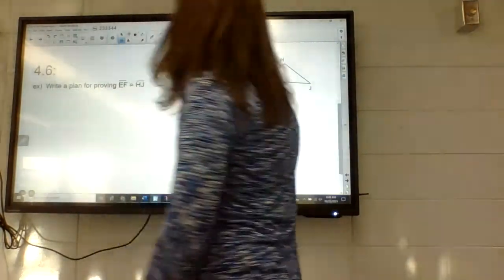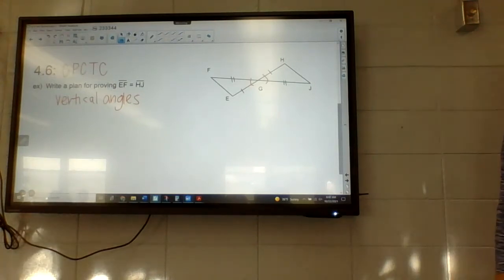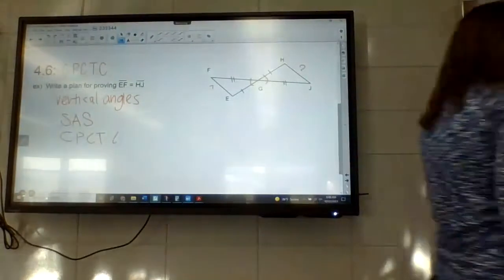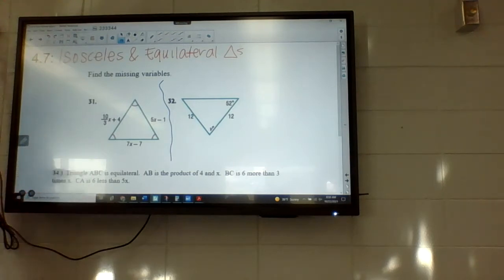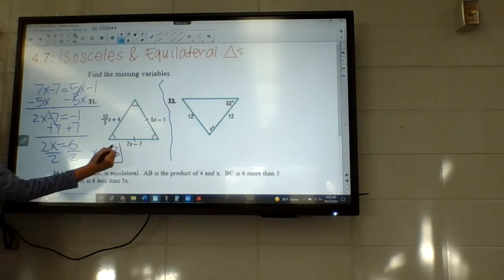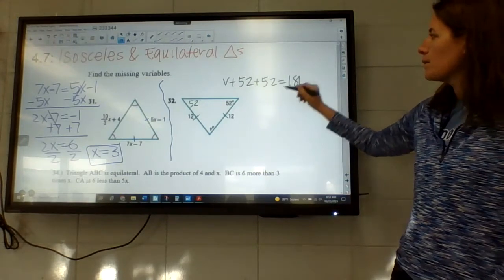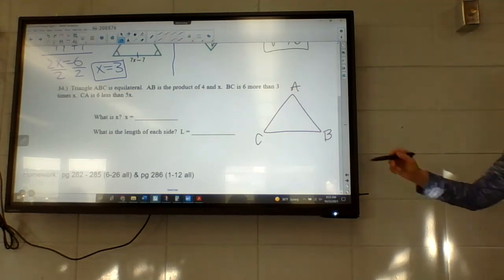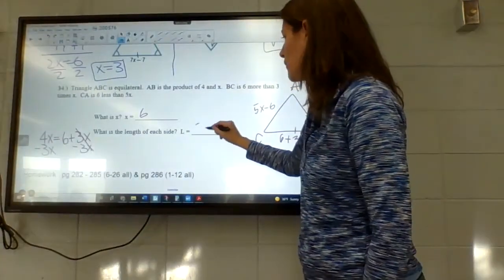Ch 4 Rev Geometry part 3